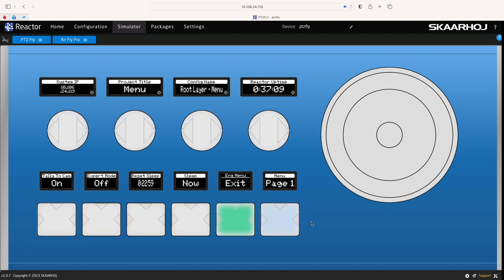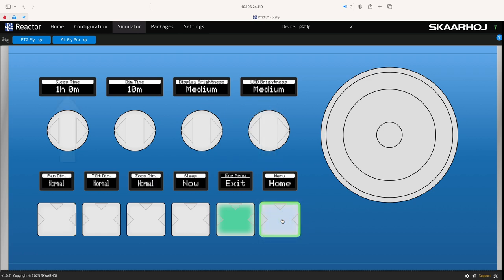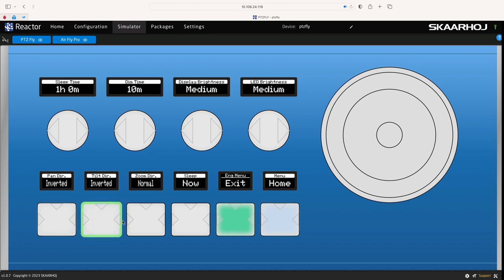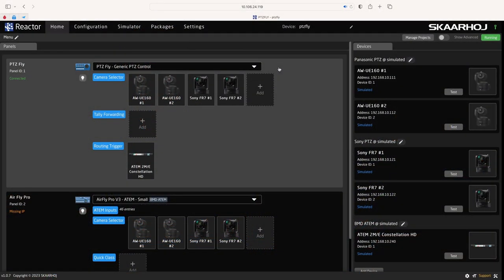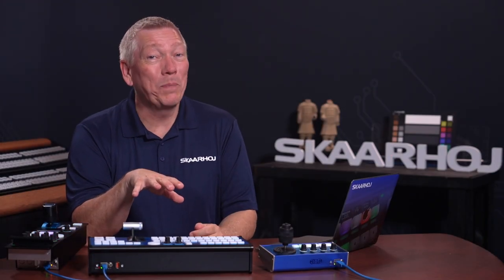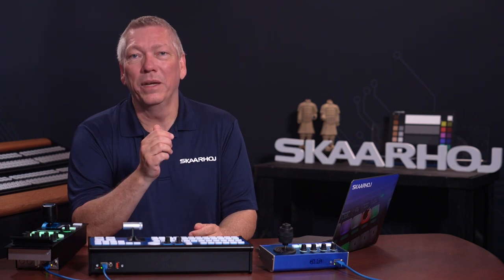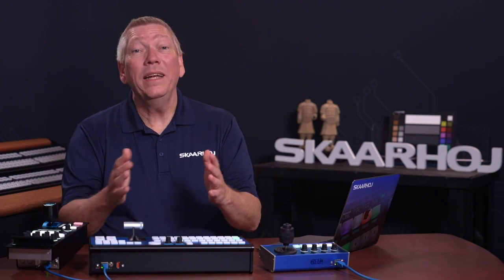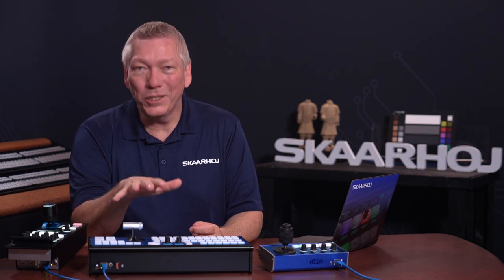8 How to Find the Engineering Menu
0:00 Intro of Engineering Menu
0:40 Default Configurations
1:15 Show engineering menu
1:58 Wiki page

The engineering menu comes in handy from time to time when you want to find the IP address, project title, Reactor uptime, sleep time, display brightness and much more.

Find info on how to open the engineering menu on your control on our wiki